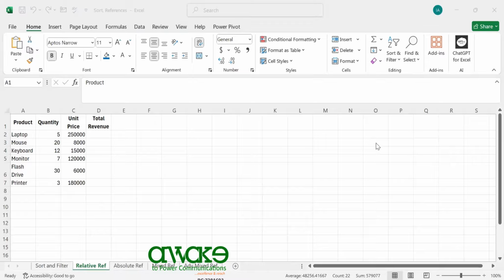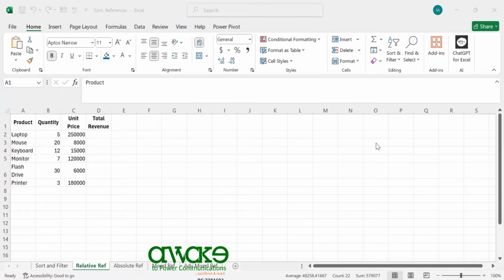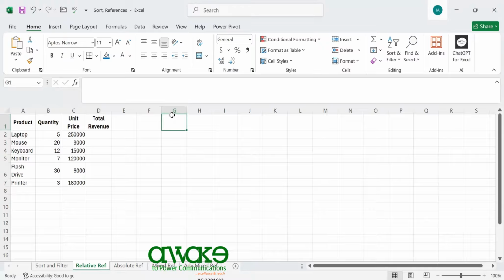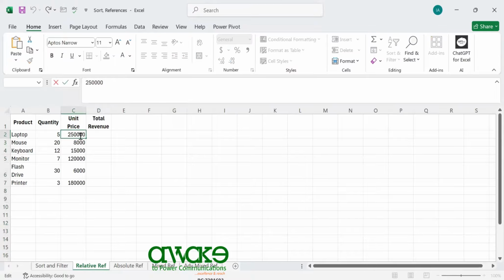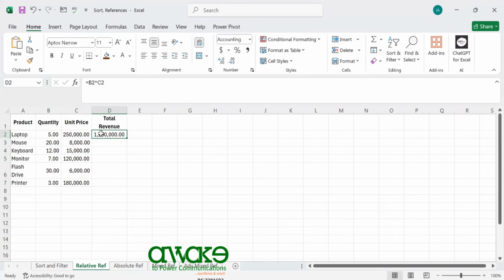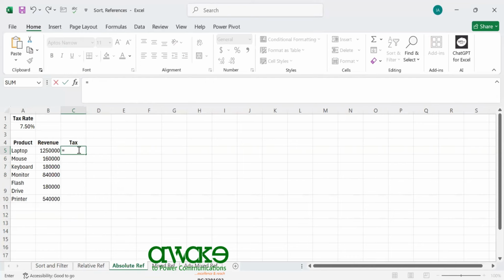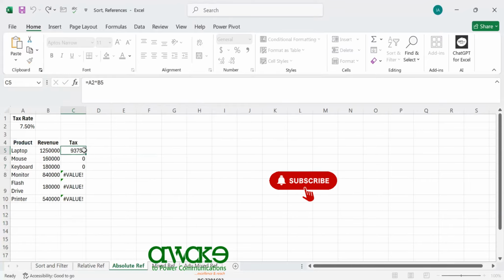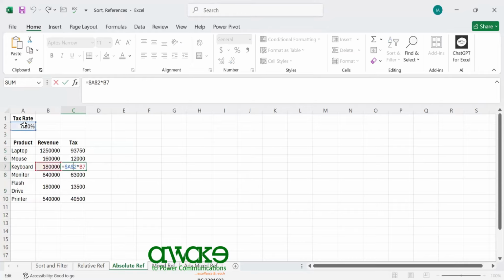Excel Cell Referencing Explained | Relative, Absolute & Mixed References Made Easy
Confused about cell references in Excel? In this beginner-friendly tutorial, you will learn everything you need to know about referencing in Excel, including relative references, absolute references, and mixed references.

If your formulas keep changing unexpectedly when you copy them, this video will help you understand exactly why—and how to fix it.

In this lesson, you will learn:

• What cell references are in Excel
• Relative references (A1)
• Absolute references ($A$1)
• Mixed references ($A1 and A$1)
• How formulas behave when copied across rows and columns
• When to use each type of reference
• Real-life examples using budgets, sales sheets, and multiplication tables
• The shortcut key to lock references (F4)
• Common mistakes beginners make with Excel references

By the end of this video, you will be able to create formulas confidently without breaking your spreadsheet.

This tutorial is perfect for:

Excel beginners
Students
Office workers
Data analysts
Anyone learning formulas in Excel